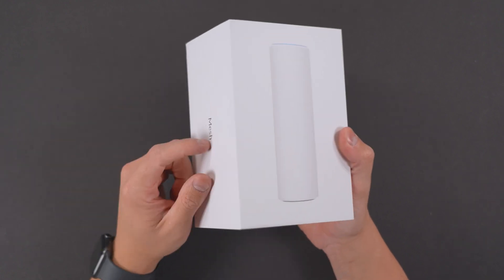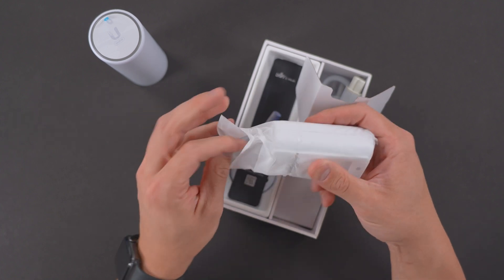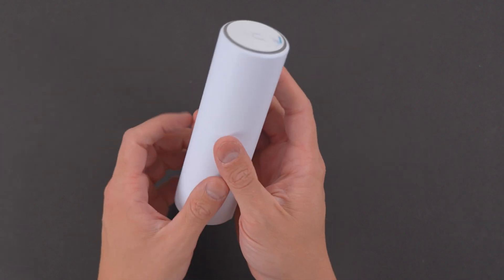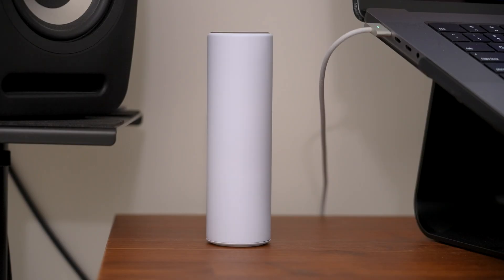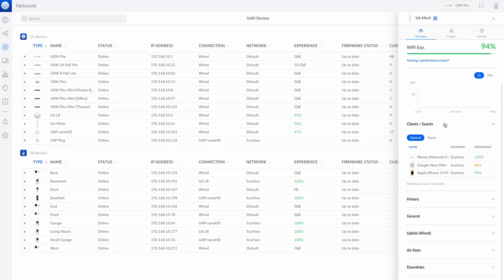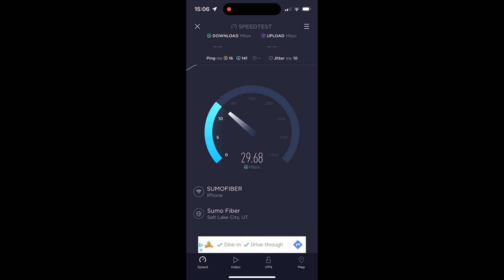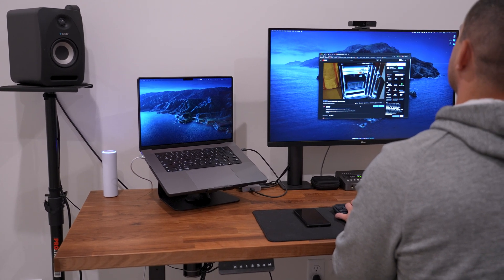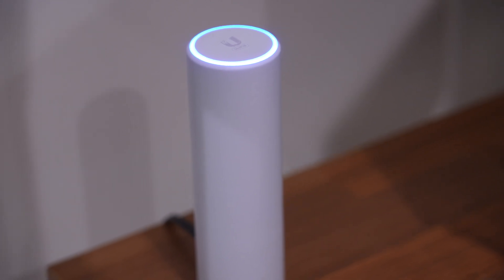UniFi U6 Mesh - Unboxing, Test, and Impressions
This is my unboxing, setup, and test of the UniFi6 Mesh.